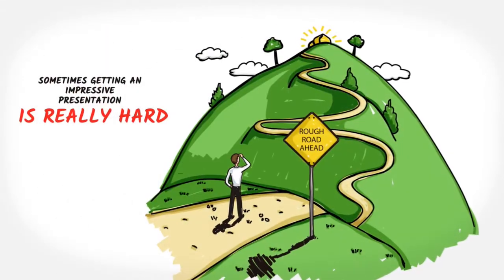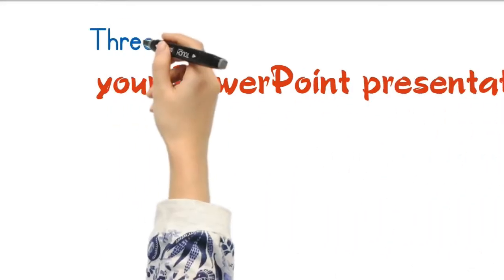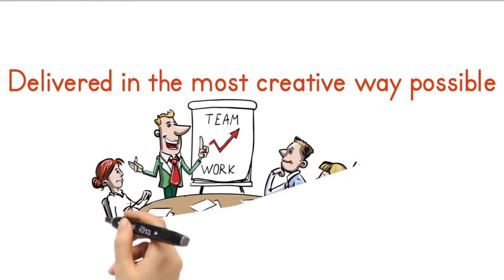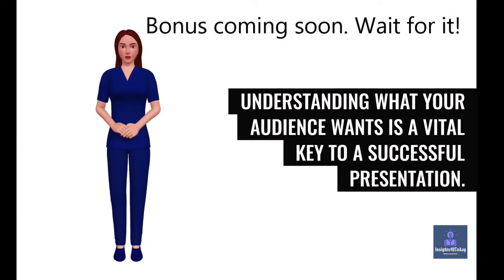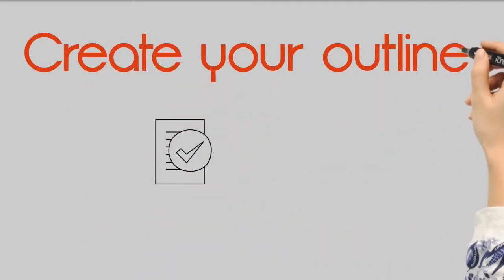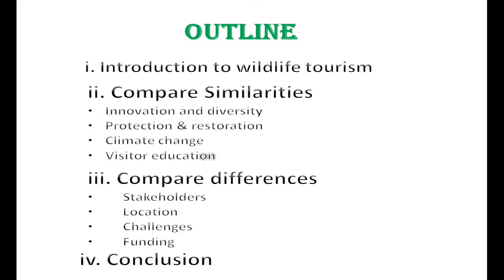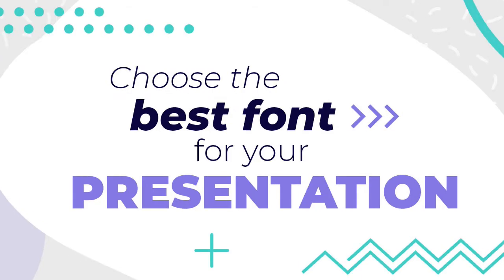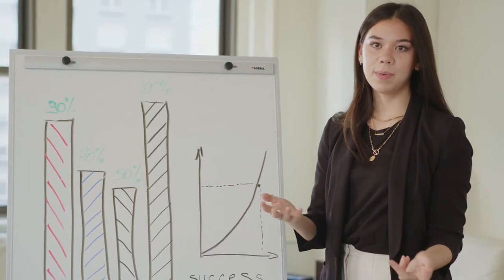How to build PowerPoint presentation skills tutorial for students, beginners, professionals in 2022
Do you desire to have impressive PowerPoint presentation skills for students? This is the best video on YouTube on PowerPoint presentation skills for students, beginners,  professional, and all.  The steps given in this video has never been said on YouTube. You need to watch every single part of this video. If you do, I assure you that you will greatly improve your PowerPoint presentation skills.
Today, I will take you on a long ride on the three steps to developing your PowerPoint presentation skills. I will explain these steps in detail and with relevant examples. Suppose you watch every part of the video. In that case, I assure you that you will learn how to develop better content for your presentations, create awesome designs and deliver the best presentation for your assignments, research papers, thesis, or dissertations.

This video will also be useful If you want to develop your PowerPoint presentation skills in mobile, and other search terms including  PowerPoint presentation skills 2022, PowerPoint presentation skills for students, powerpoint presentation skills in hindi, powerpoint presentation skills bangla, powerpoint presentation skills in telugu, powerpoint presentation skills tamil, powerpoint, powerpoint tutorial, how to use powerpoint, powerpoint for beginners, presentation skills, make presentations, powerpoint presentations, and presentation process.

 You can easily download template and personalize it.

Best PPT tutorials, software tutorials

PowerPoint presentation tutorials
software tutorials

Articles, thesis, essays & others –